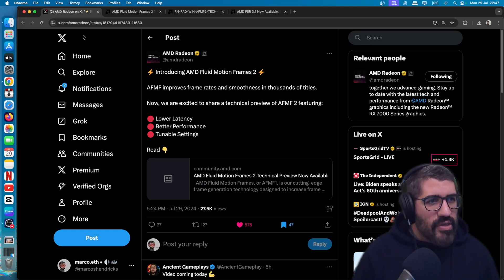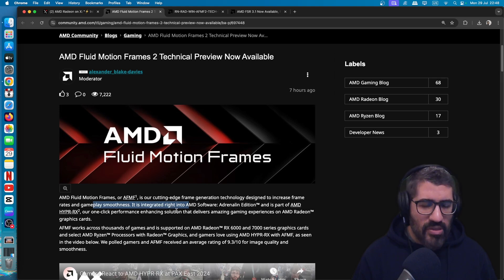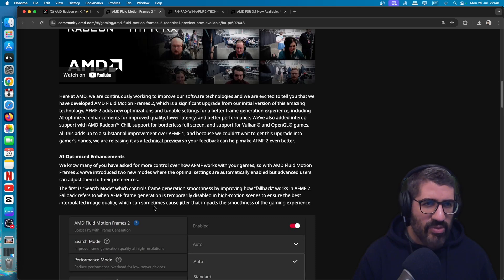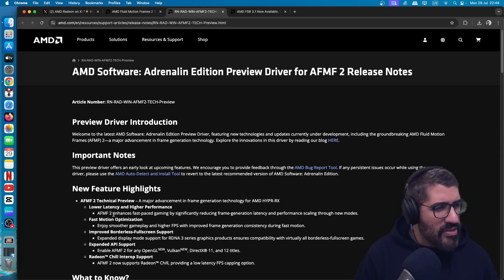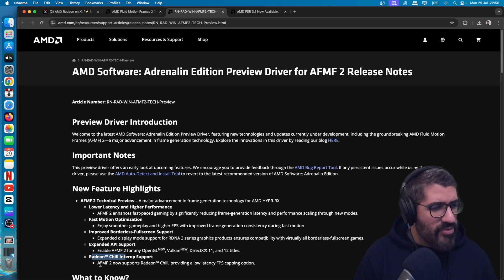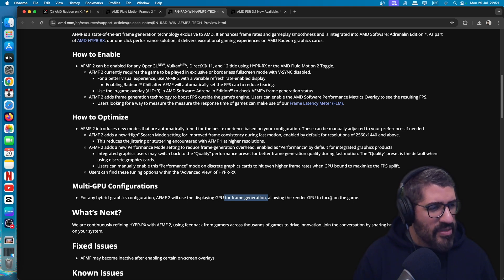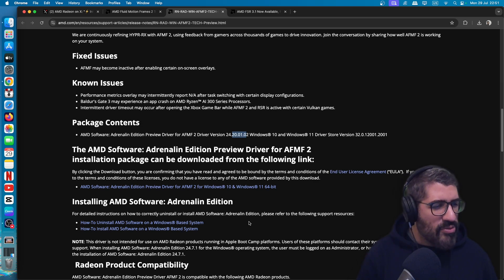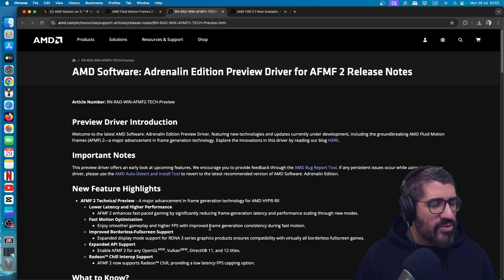AMD Fluid Motion Frames 2 released! Technical Preview Drivers Now Available! AFMF2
AMD Fluid Motion Frames 2 released! Technical Preview Drivers Now Available!